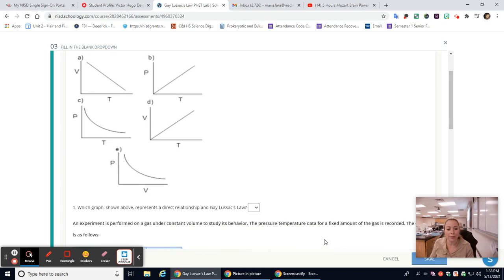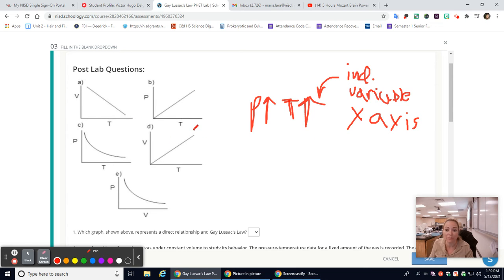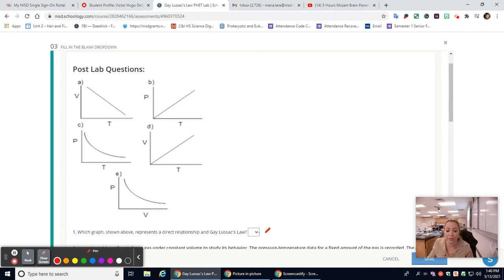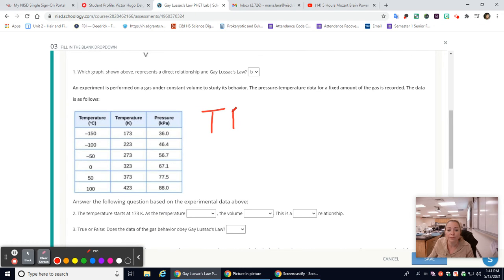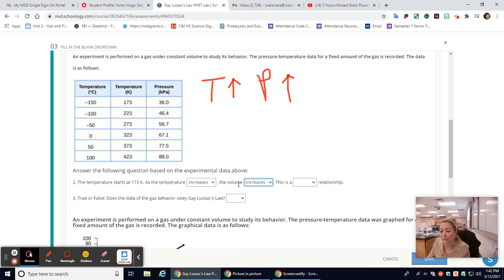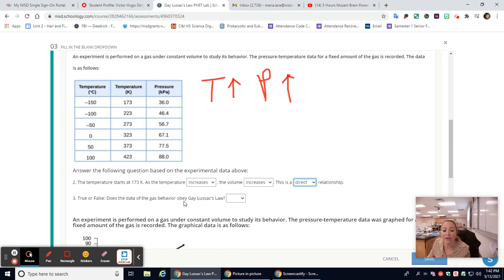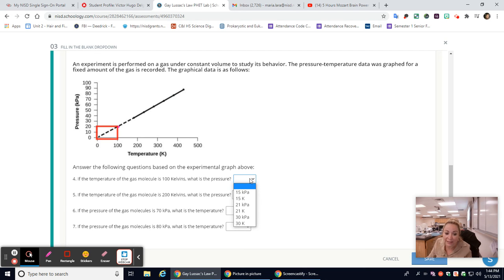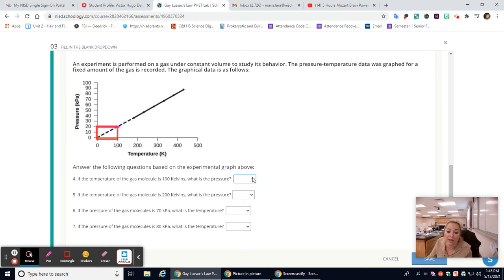Gay Lussac PHET Gas Law Post Lab Questions